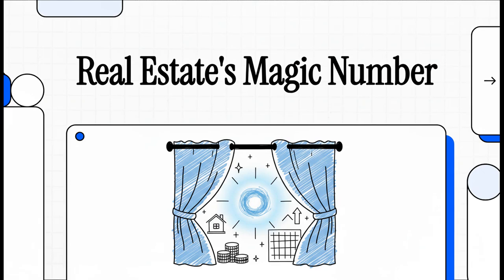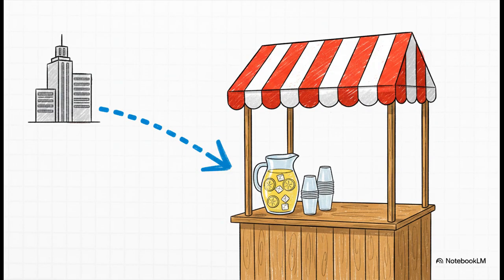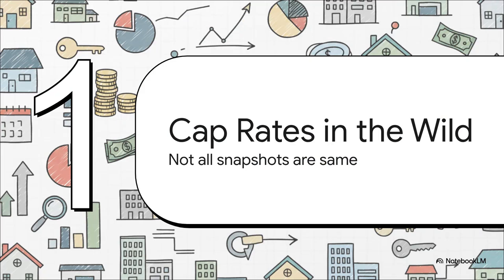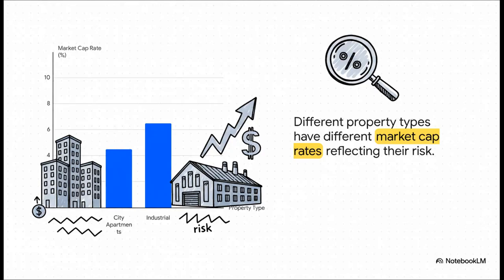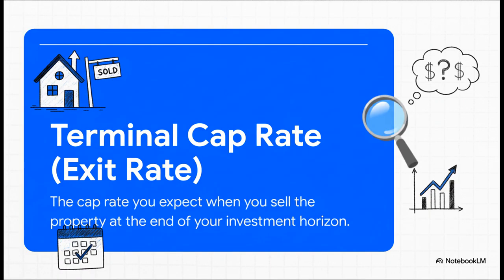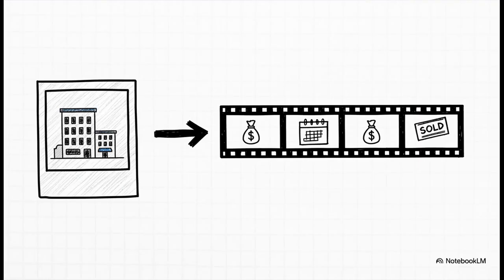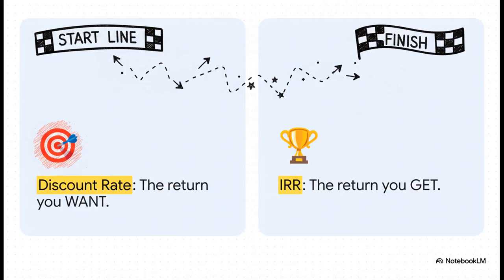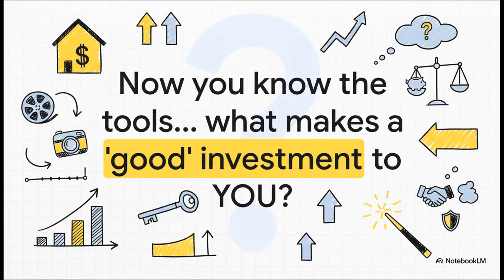Cap Rate- Real Estates Magic Number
This explainer video is all about Cap Rates and the way they are use to see if a property is a good investment or what your profit make be on exit from the asset.